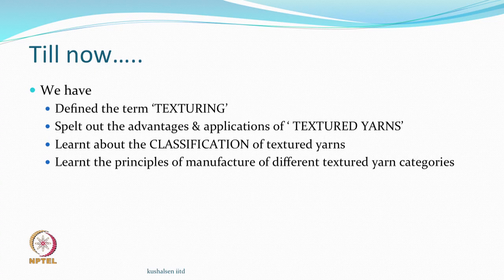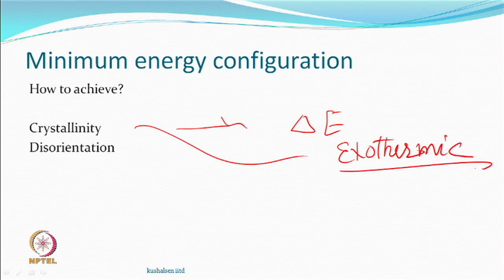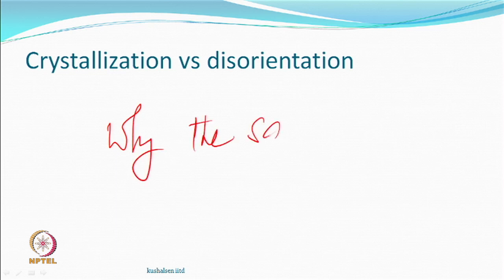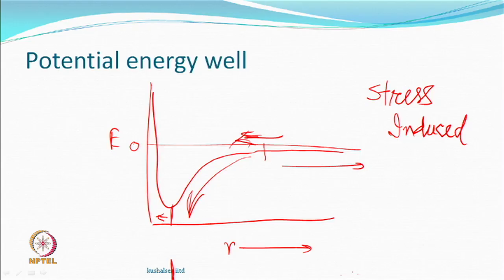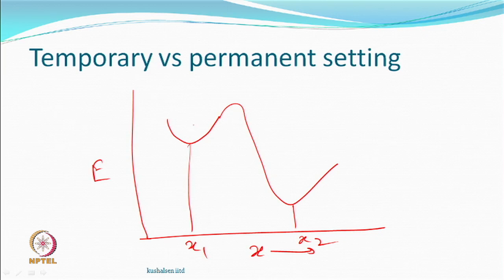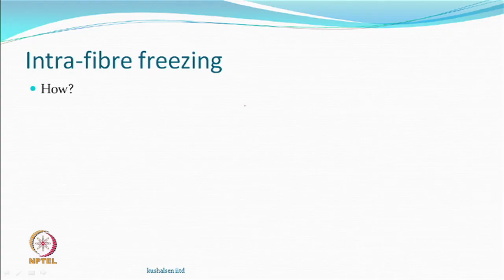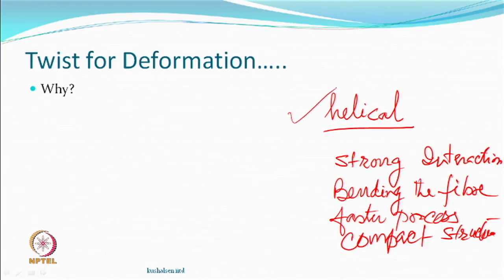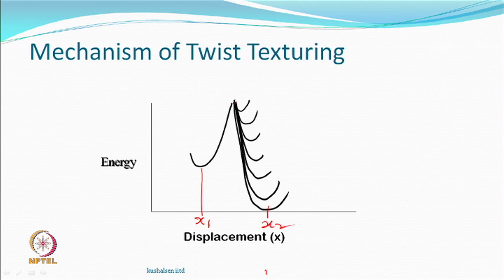Mechanisms of setting and texturing